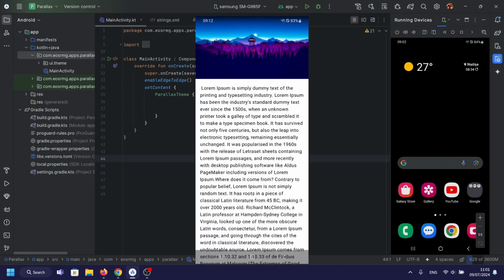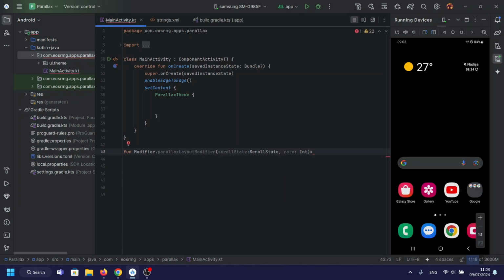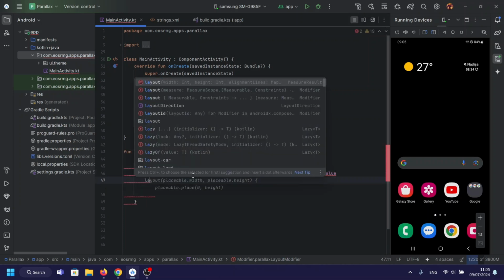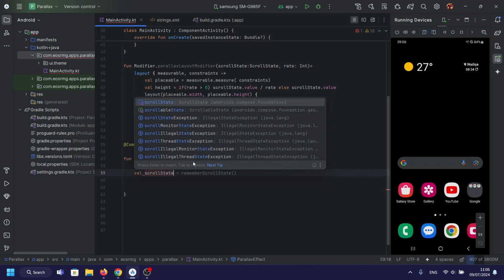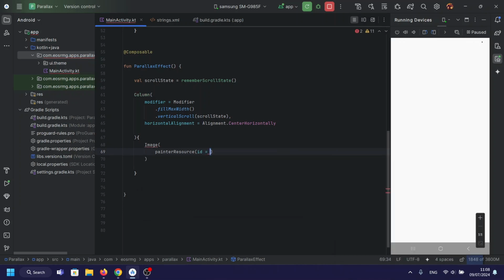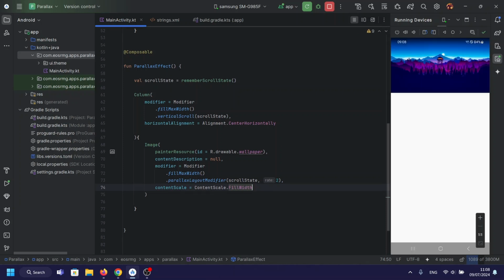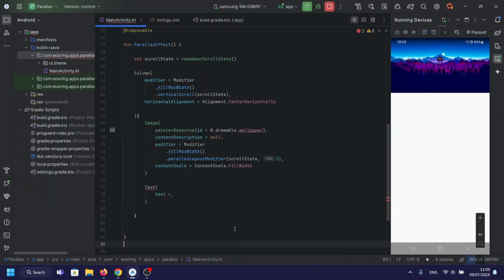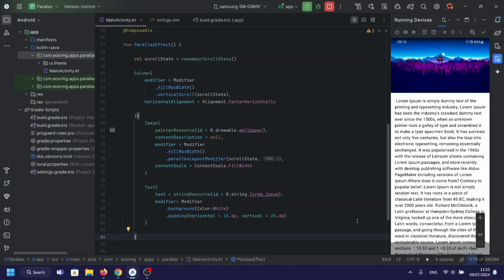Parallax scrolling effect in Jetpack Compose | Android Studio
📱✨ Create Stunning Parallax Scrolling Effects in Jetpack Compose! Learn Kotlin in Android Studio ✨📱

Join us on an immersive journey as we delve into the world of parallax scrolling effects using Jetpack Compose in Android Studio. Perfect for both beginners and seasoned developers, this tutorial will guide you step-by-step to master the art of creating captivating and dynamic scrolling experiences for your Android apps!

🔥 What You'll Learn:
Setting up a Jetpack Compose project in Android Studio.
Implementing mesmerizing parallax scrolling effects with Jetpack Compose.
Enhancing your app's user interface with smooth and engaging animations.

🛠️ Prerequisites:
Basic knowledge of Kotlin programming.
Familiarity with Android Studio and Jetpack Compose.